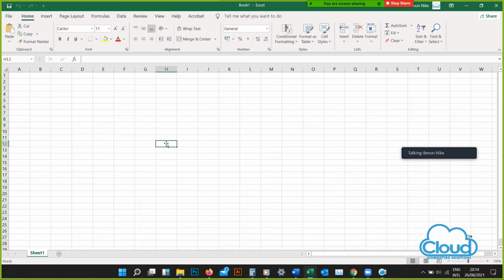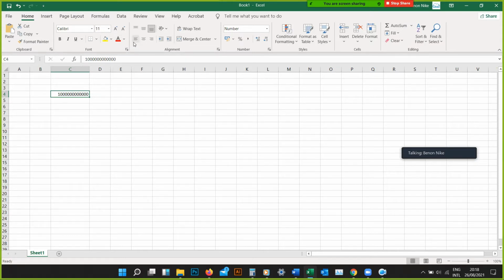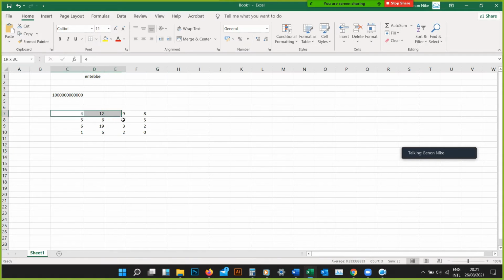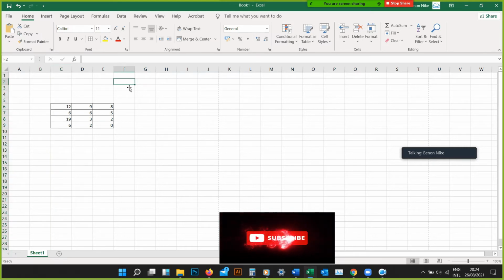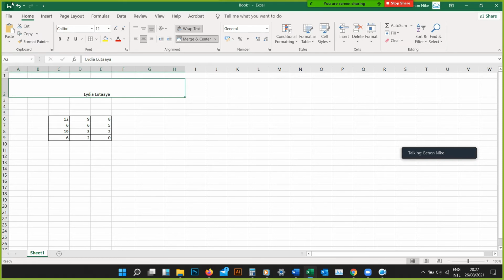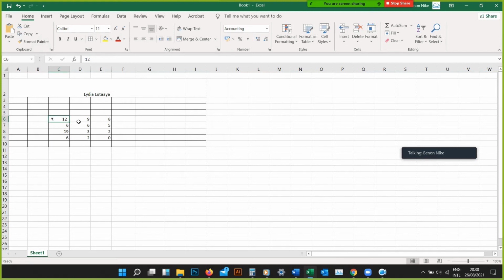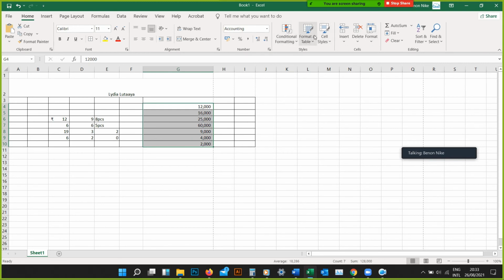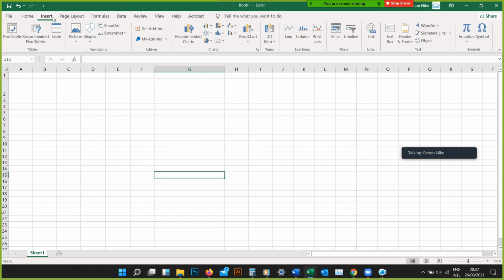introduction to MS EXCEL FOR BEGINERS 2013 19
This is a short video to introduce you to Microsoft Excel for beginners